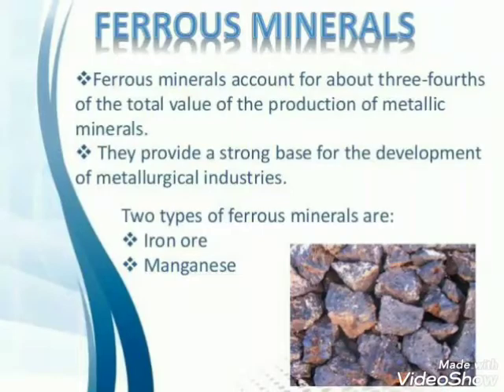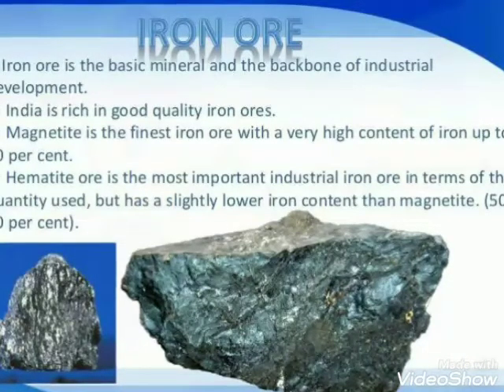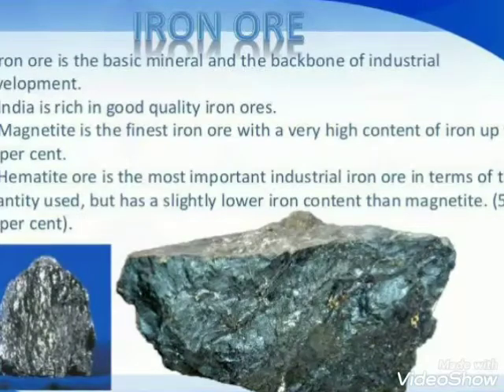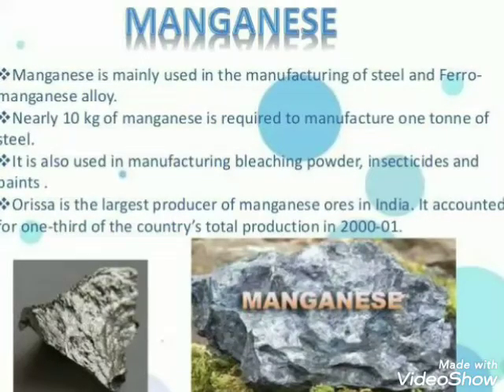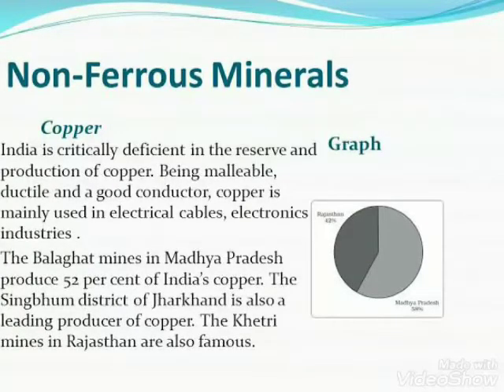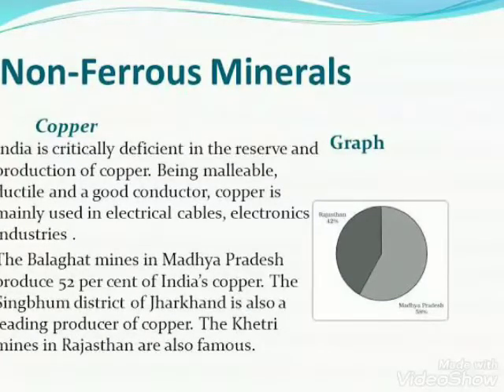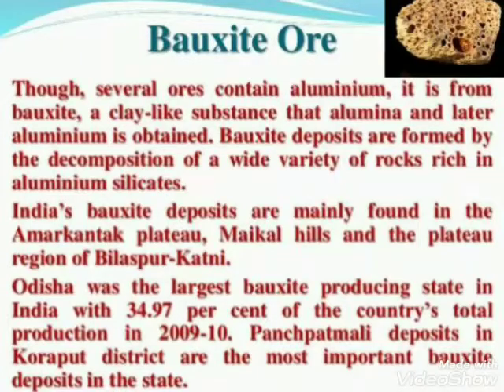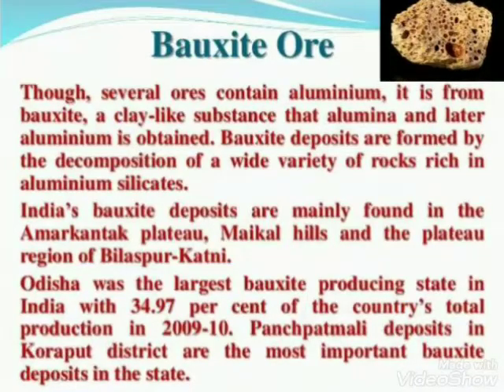CLASS X - GEOGRAPHY - TOPIC - FERROUS AND NON FERROUS MINERALS